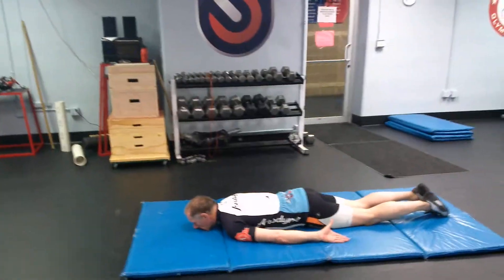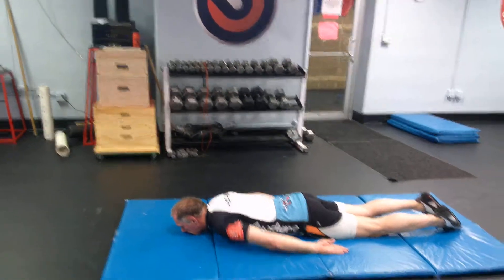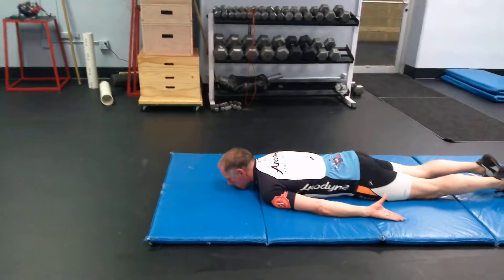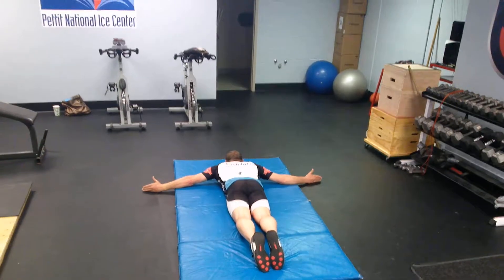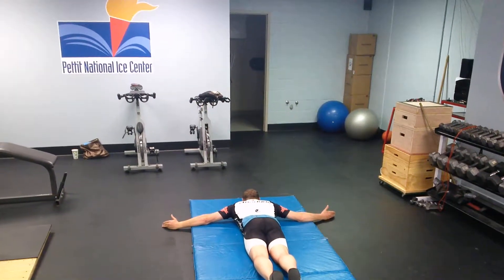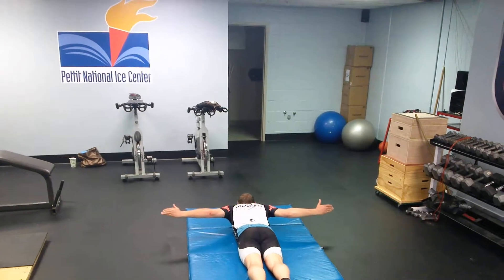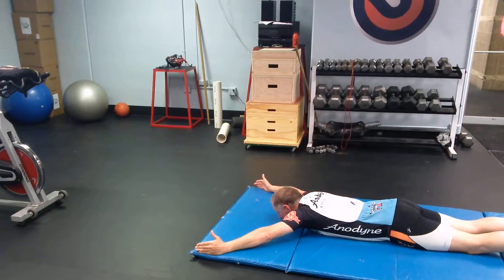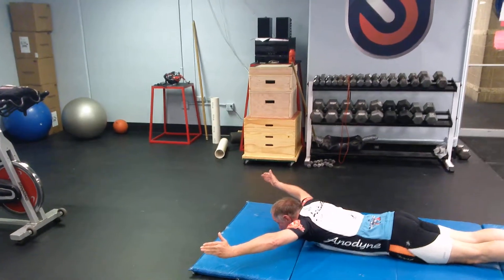Day 1 ITY